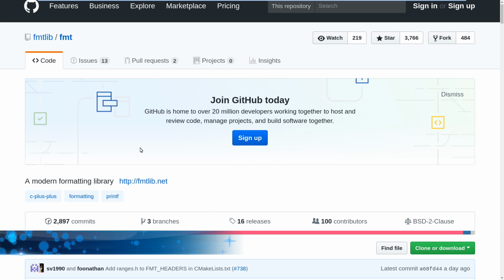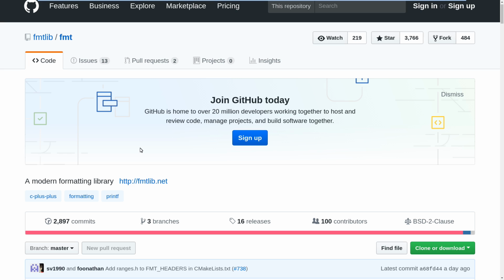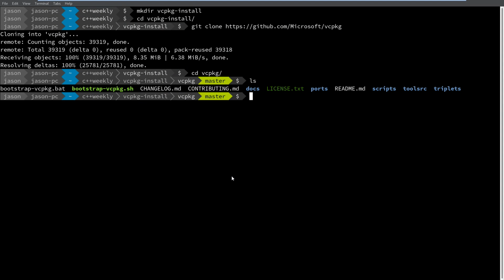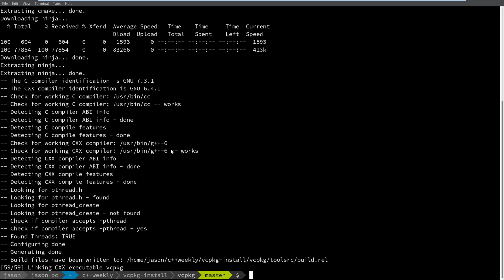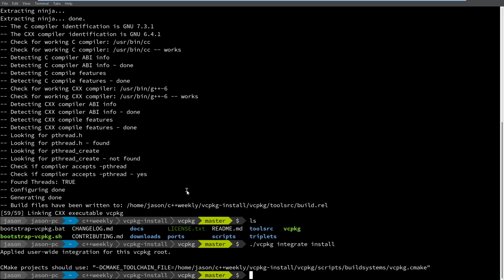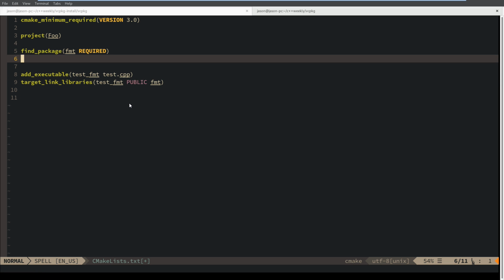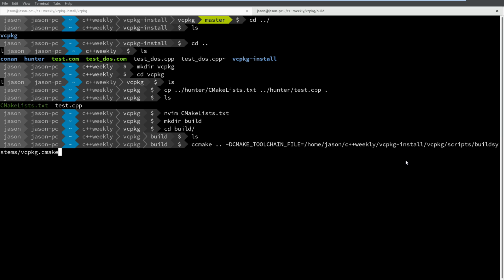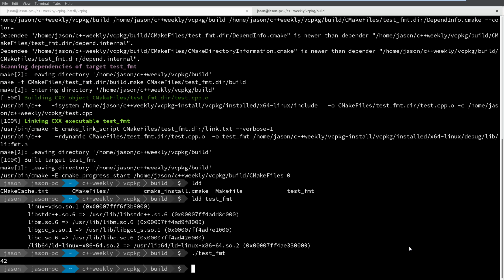C++ Weekly - Ep 118 - Trying Out The vcpkg Package Manager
T-SHIRTS AVAILABLE!

GET INVOLVED

JASON'S BOOKS

RECOMMENDED BOOKS

AWESOME PROJECTS

O'Reilly VIDEOS